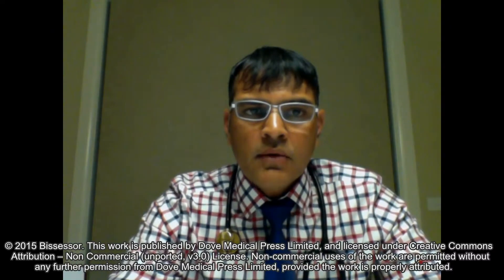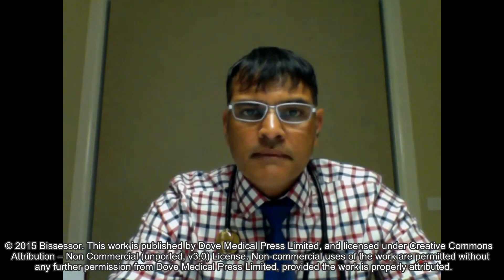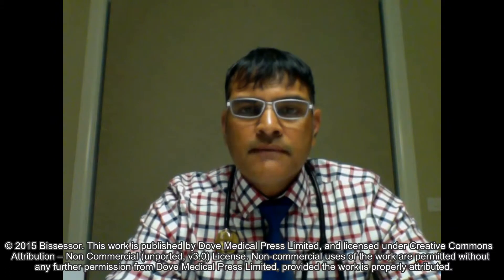ASD closure: current perspectives - Video abstract 49368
Video abstract of review paper "Current perspectives in percutaneous atrial septal defect closure devices" published in the open access journal Medical Devices: Evidence and Research by N Bissessor.

Abstract: In the last decade, percutaneous atrial septal defect (ASD) closure has become the treatment of choice in most clinical presentations of ASD. Percutaneous ASD closure has established procedural safety through operator experience and improved device structure and deliverability. There have also been advances in diagnostic capabilities. Devices have evolved from large bulky meshes to repositionable, minimal residual mesh content that easily endothelializes and conforms well to surrounding structures. Biodegradable technology has been introduced and will be closely watched as a future option. The evolution of ASD closure device usage in the last four decades incorporates development that minimizes a wide range of serious side effects that have been reported over the years. Complications reported in the literature include thrombus formation, air embolization, device embolization, erosions, residual shunts, and nickel hypersensitivity. Modern devices have intermediate to long term data with outcomes that have been favorable. Devices are available in multiple sizes with improved delivery mechanisms to recapture, reposition, and safely close simple and complex ASDs amenable to percutaneous closure. In this review, commonly used devices and deployment procedures are discussed together with a look at devices that show promise for the future.